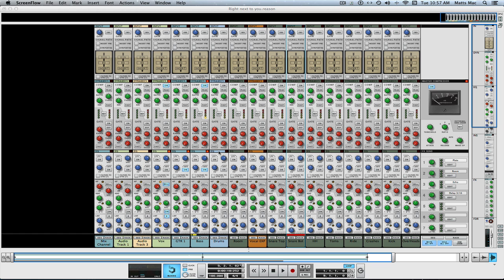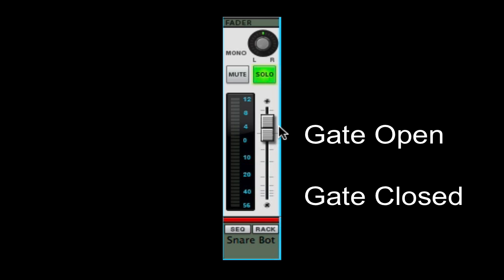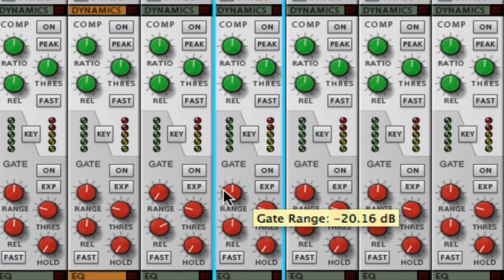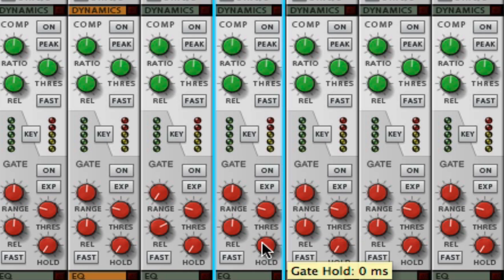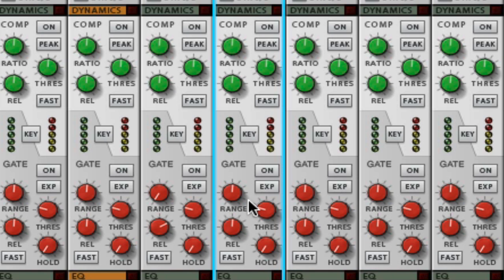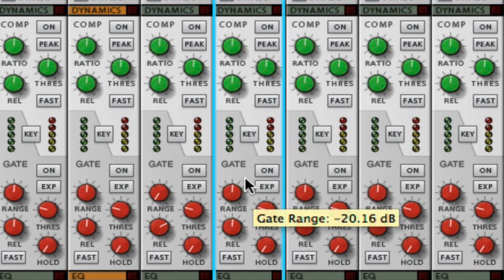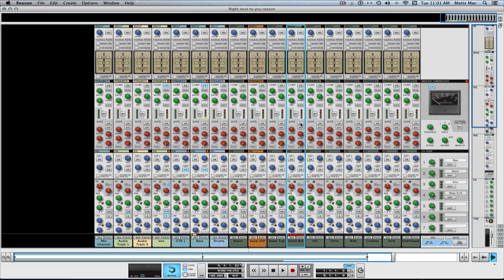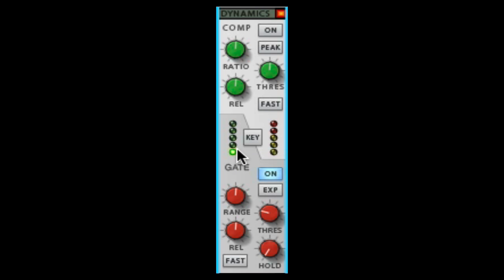How a Expander and Gate work - SSL Mixer Video Series - Reason - LearnReason.com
Learn how to use the Expander / Gate in the Virtual SSL Mixer in Reason.
Correction: around 2:60 into the video I miss spoke about the Fast Attack time as 100MS when it is 100µs (microseconds)